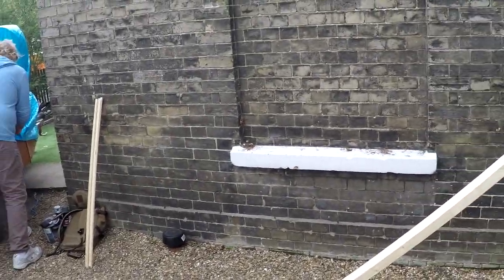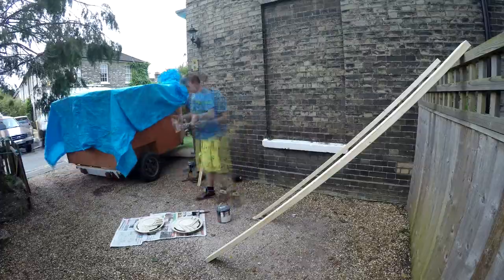Camper Trailer Build - Days 6 + 7